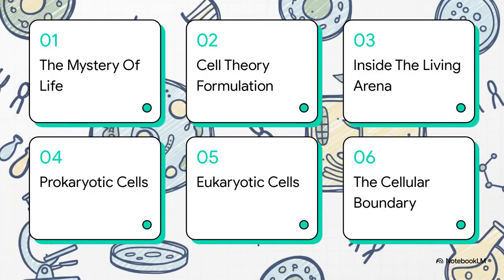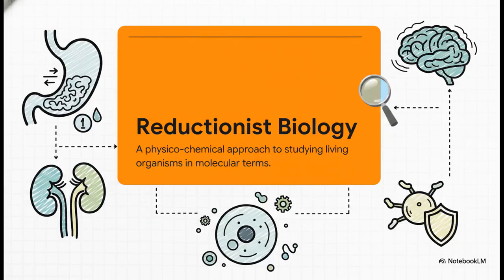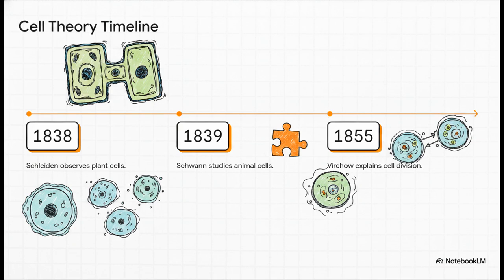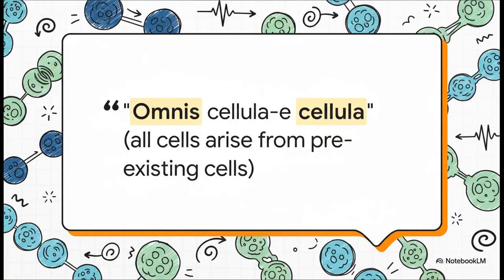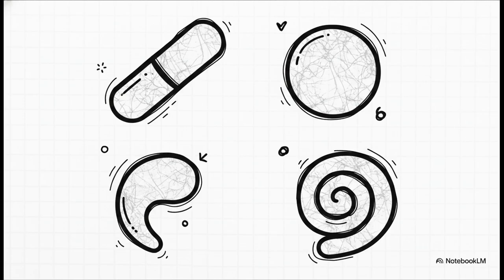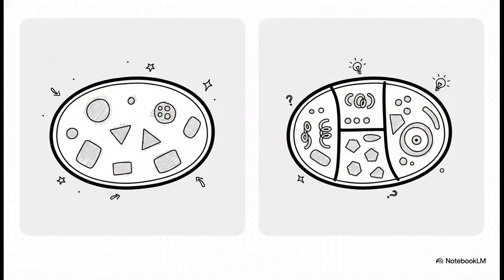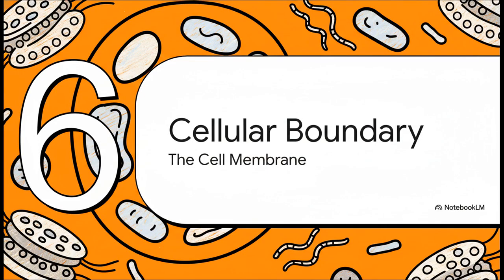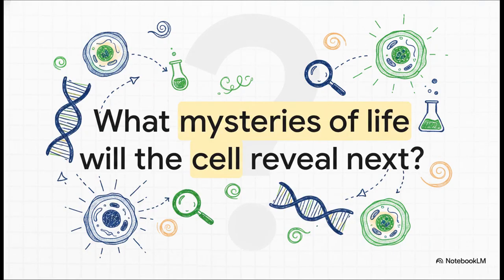Why This Is The Most Important Topic In Biology? | CELL: THE UNIT OF LIFE | The Engineer Owl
Understanding cell theory is essential for grasping the building blocks of life. Learn how the fundamental unit of life shapes organisms.

This overview breaks down the historical timeline of cell theory discoveries, providing a clear path for students and biology enthusiasts to follow. By examining the structural differences between plant and animal cells, you will gain a practical understanding of how distinct biological systems function at a microscopic level.

Beyond basic anatomy, we consider the future of scientific research and the mysteries that remain concerning cellular behavior. This knowledge provides a solid foundation for further study in biology or general science education.

0:00 Unlocking the Mystery of Life
2:01 The Collaborative Discovery of Cell Theory
3:26 Prokaryotes: The Rapid and Simple
4:30 Eukaryotes: Complex Cellular Compartments

Wisdom, Engineered.